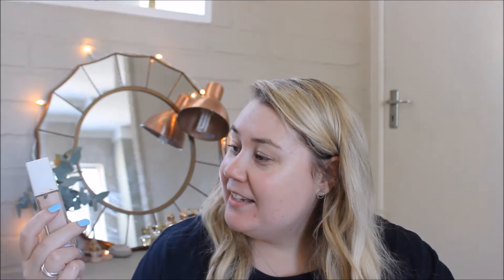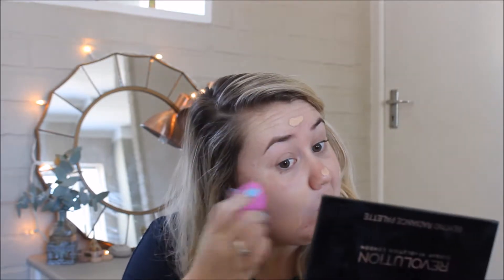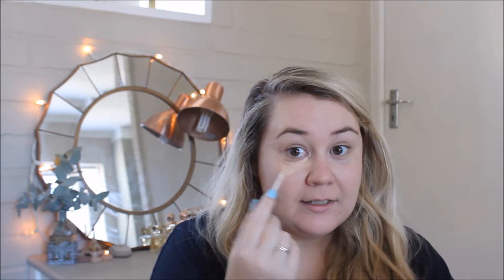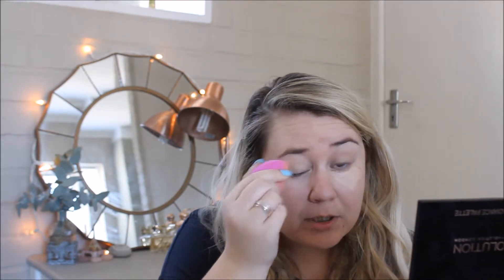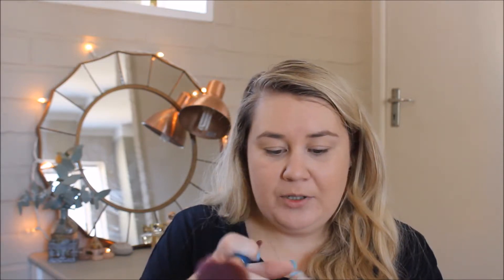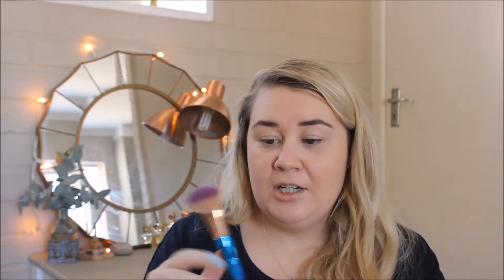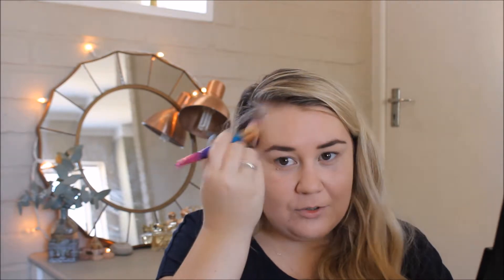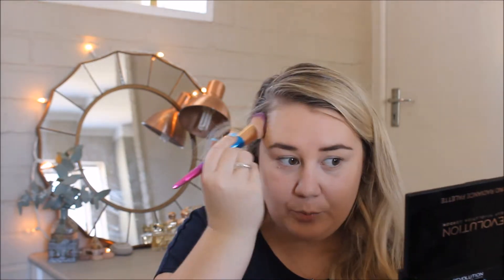Everyday Natural Makeup Routine | Girl in Spring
EVERYDAY NATURAL MAKEUP ROUTINE

Hi everyone! It is the 1st sit-down video of 2019! I really home you enjoy this very affordable everyday natural makeup routine. I use these products everyday and enjoy using them so much xxx

PRODUCTS FEATURED:
-Super Stay Full Coverage Maybelline 24 hr foundation
-Wet and Wild photo focus concealer
-Yardley Absolute Translucent Loose Powder
-Loreal Brow Genius
-Essence Luminous Matt Bronzing Powder
-Essence Lash Princess Volume Mascara
-Revolution Beyond Radiance Palette
-Revolution Lipstick in Chauffer